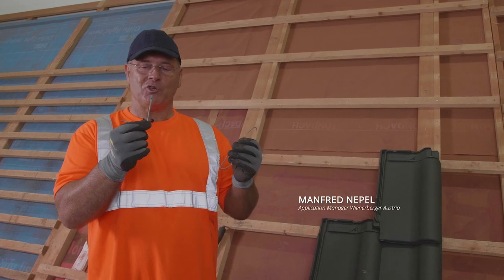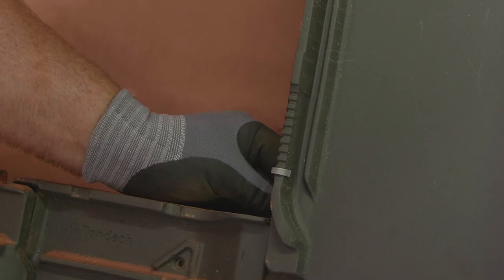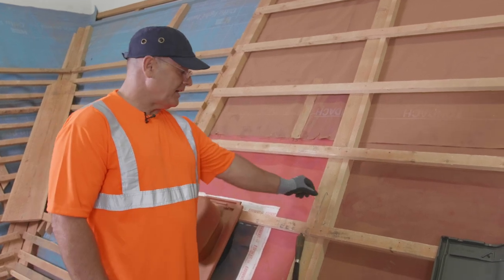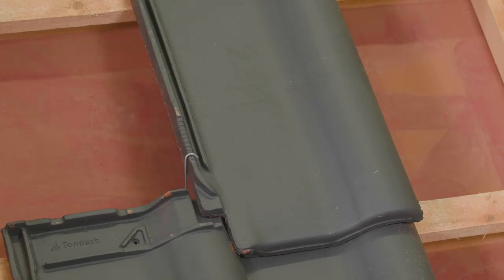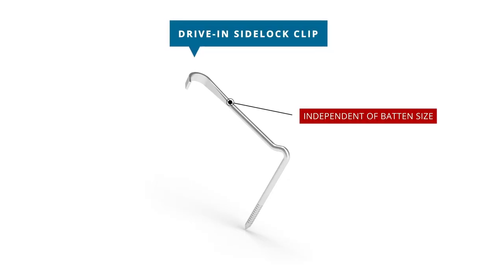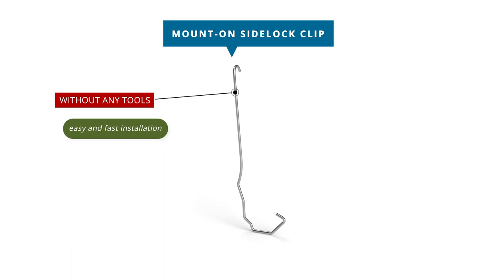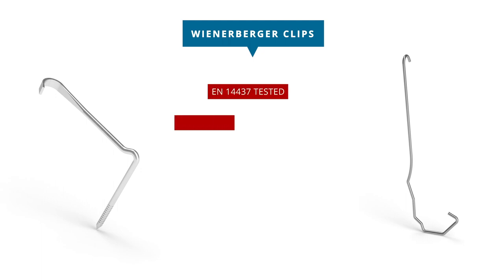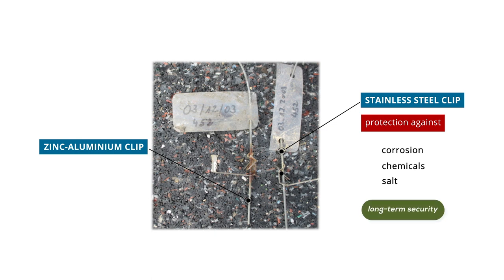Roof Solutions - Tiles & side-lock clips from Wienerberger for a perfect roof.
An excellent roof tile along with the appropriate accessories ensures the creation of a perfect roof. Check out the above video for the most popular Tiles Clips from Wienerberger for protecting your roof tiles against extreme weather and wet conditions.